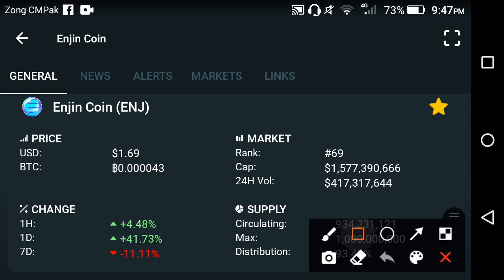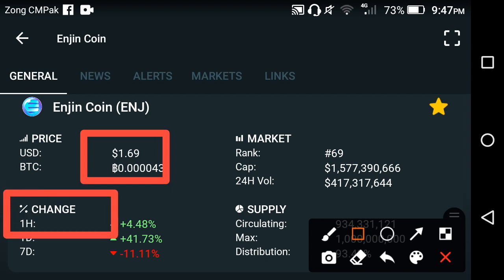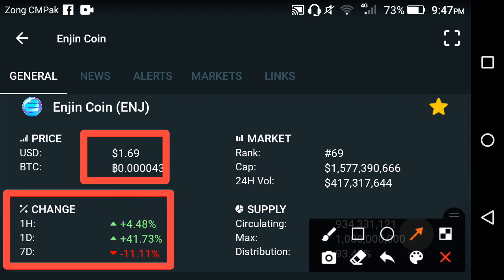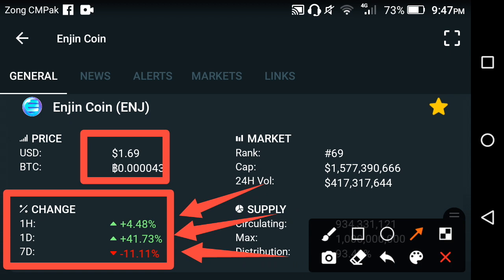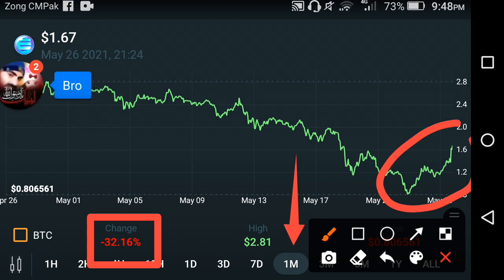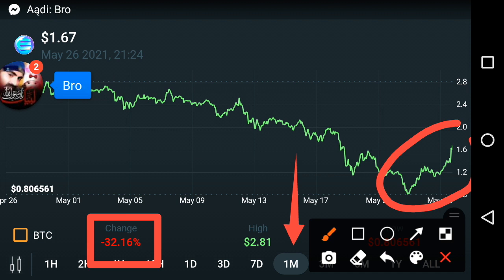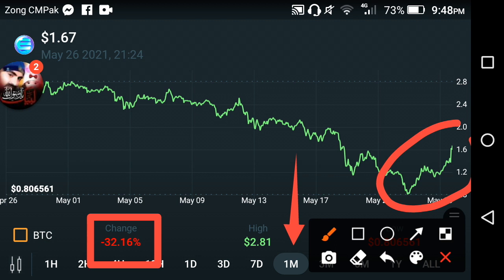Enjin coin Huge Pump🙌 || Enjin coin price prediction || ENJ price analysis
In this Video i am gone to show you Enjin coin Ready to Moon🚀Enjin coin price prediction || Enjin coin latest news

We Uploading following types of videos:
1) Andriod Apps , Andriod Problem , Andriod Tips and tricks
2) Computer Helps ANY kind of Related Pc Apps , softwere , Online Web and Social Problem.
3) YouTube Related For Example Channel Growing , channel Monetization , Tips and Tricks for viral video.
4) Andriod Apps Review
5) All Social Media Growing , Problems , Tips and tricks Etc.
Some Extra

YouTube Promotion
2) COMMENT ( Random comment )
3) SEE EVERY DAY MY CUMMUNITY POSTS

2 ) How to gain subscribers fast | How to Get subscribers on YouTube | increase subscribers fast 2021

3 ) New Earning App 2021|| How to Make Money Online || Watch videos Earn money || Easy way to earn money

4 ) New Earning App 2021/ Watch video earn money / Money Time app sy paise kaise kamaye